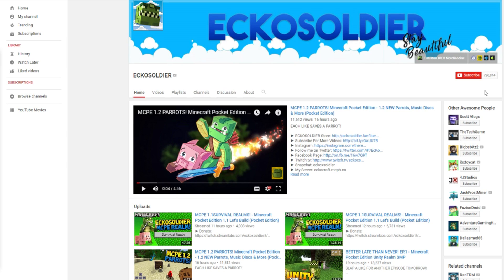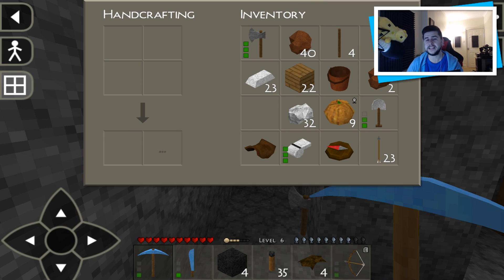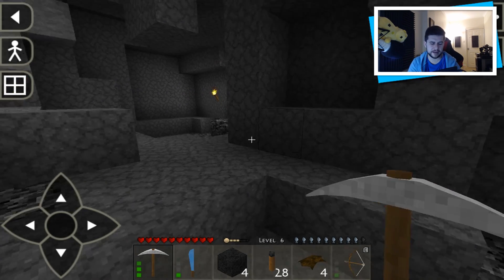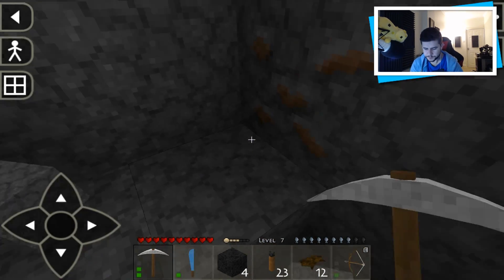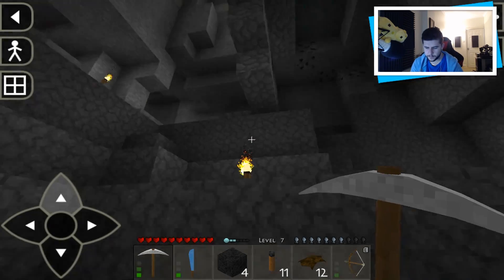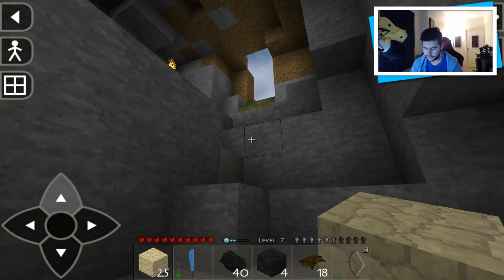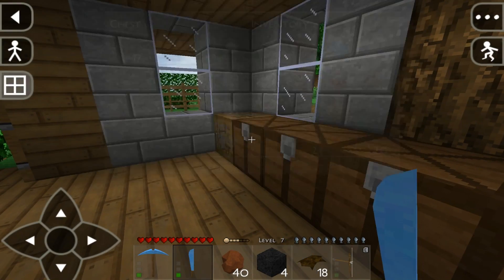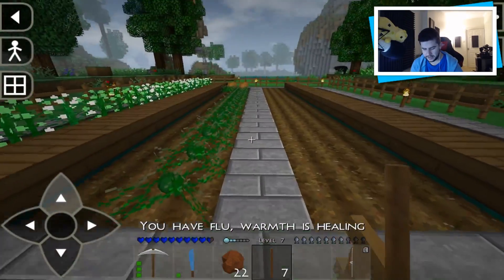Survival Craft 2 - WE FOUND MORE RARE ITEMS! & YOU CAN DOWNLOAD MY WORLD! Let's Play (17)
Hello and welcome everyone to a brand NEW Survival Craft 2 episode today we find more goodies! we find Diamonds, this is only the second time I have found them in this game! oh and above is the world download I hope you enjoy!

- ECKOSOLDIER
- LIVERPOOL
- L23 0XQ